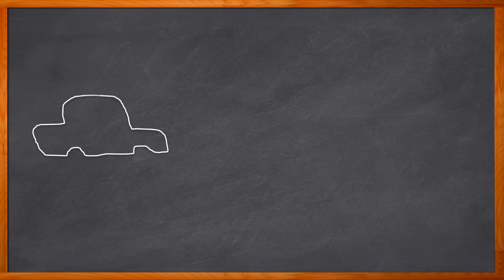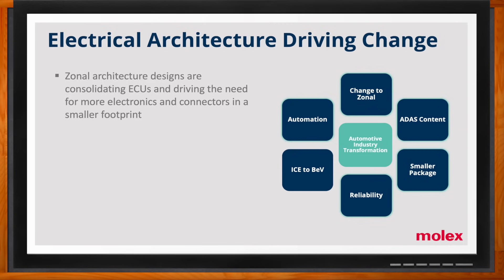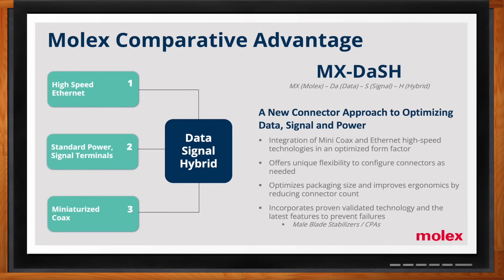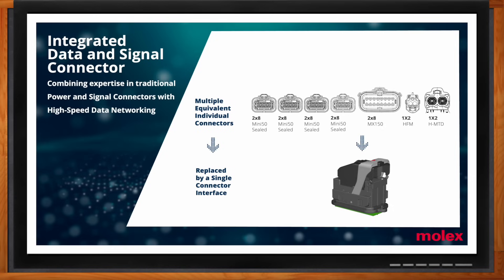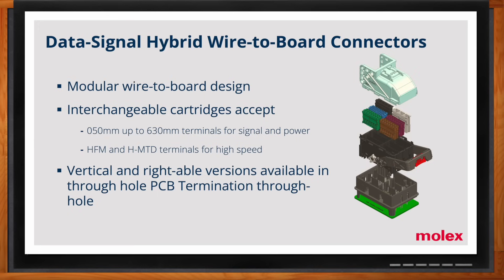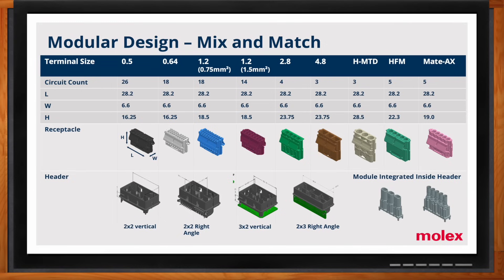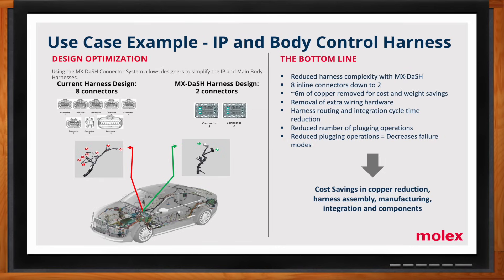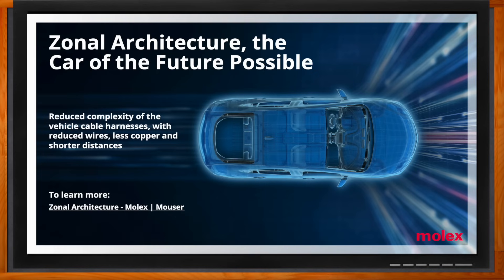Zonal Architecture: Making the Car of the Future Possible -- Molex and Mouser Electronics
January 12, 2025 -- In order to keep pace with the ever-increasing design concerns for the future of automotive designs, we need to consolidate ECUs, reduce harness size and complexity and reduce our overall design cycle time. In this episode of Chalk Talk, Marcelino Hernandez from Molex and Amelia Dalton explore how Molex’ MX-DASH Portfolio will make zonal architecture implementation a reality for a variety of different automotive applications. They also investigate the trends pushing a need for zonal architectures in automotive designs and the benefits that this new approach to connectivity solutions can bring to your next automotive design.